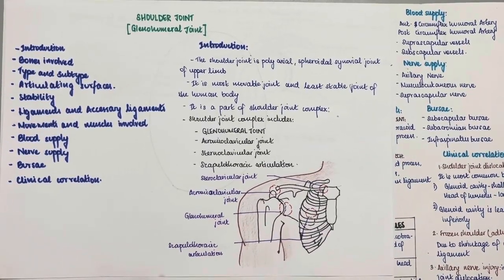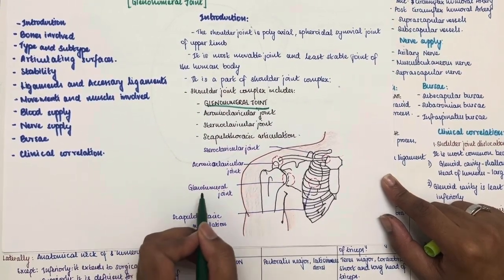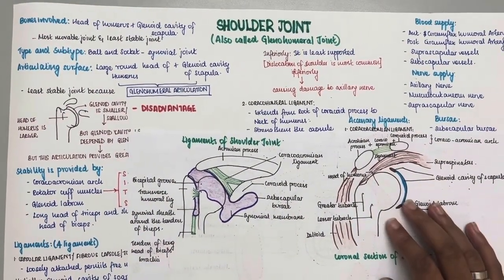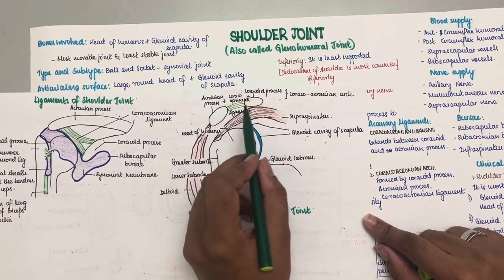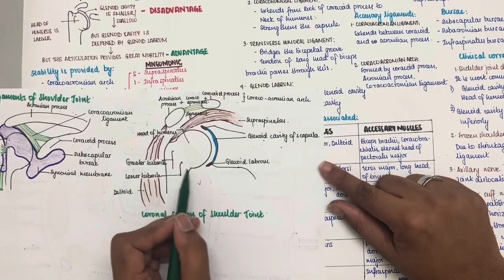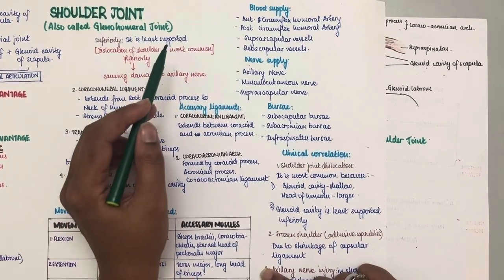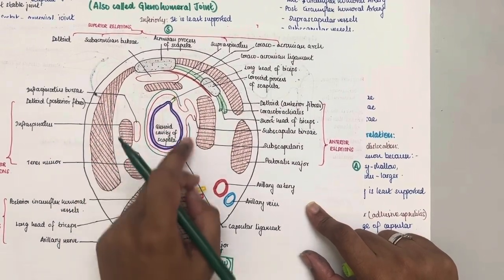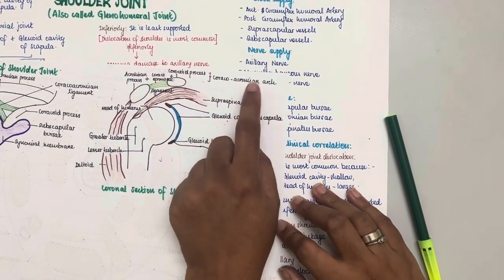Shoulder Joint Anatomy-Part-1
This is part 1 of anatomy of shoulder joint
In this video we will be learning about:

0:00 Introduction
2:16 Bones involved
2:53 Type and Subtype
3:03 Articulating surfaces
4:05 Stability
5:48 Ligaments and accessory ligaments